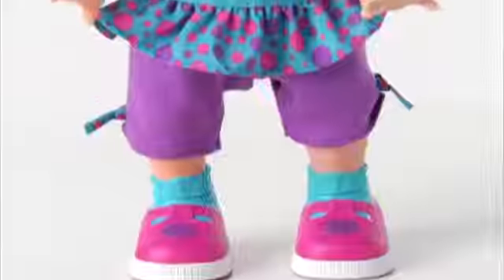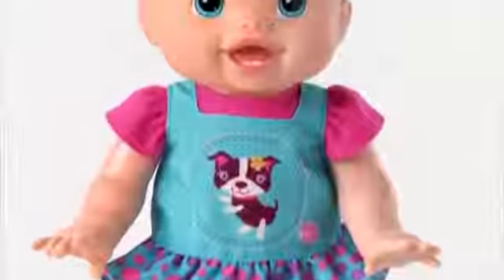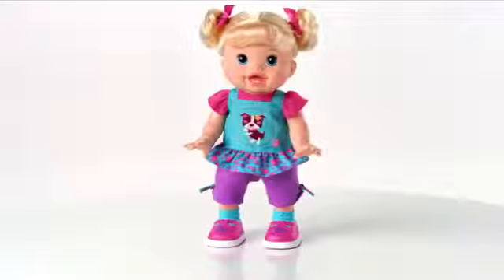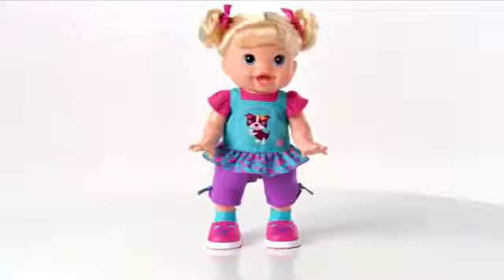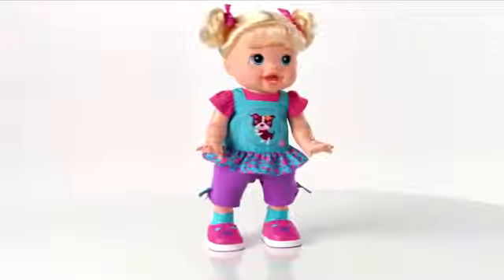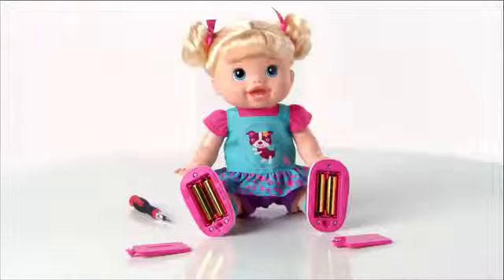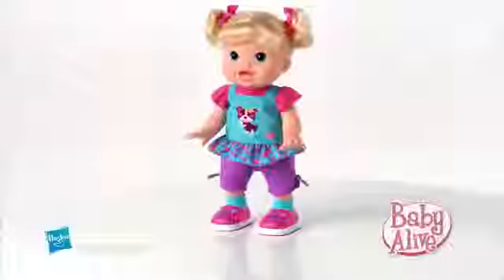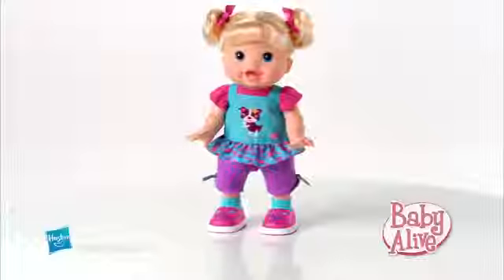Hasbro Baby Alive Baby Wanna Walk Doll